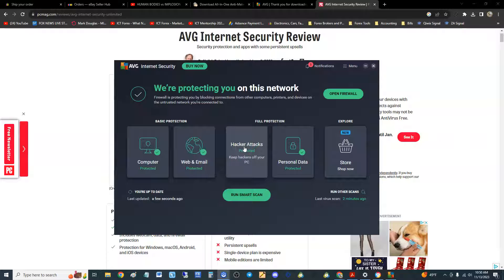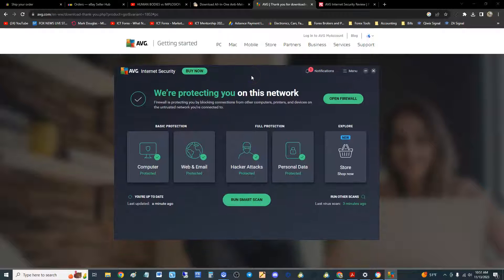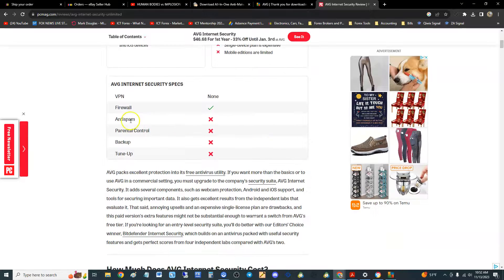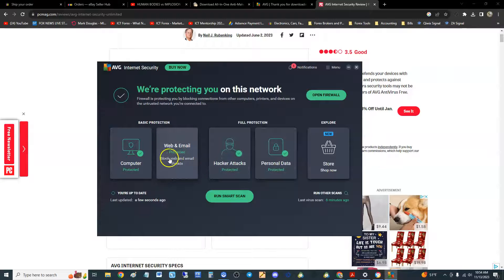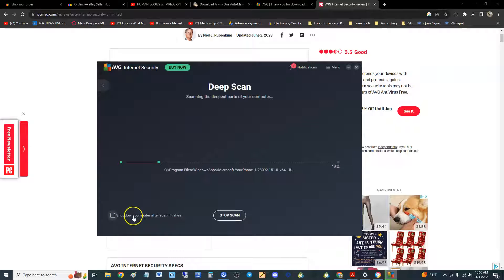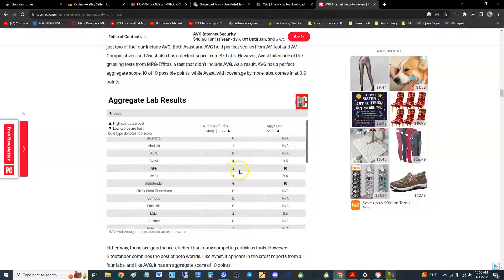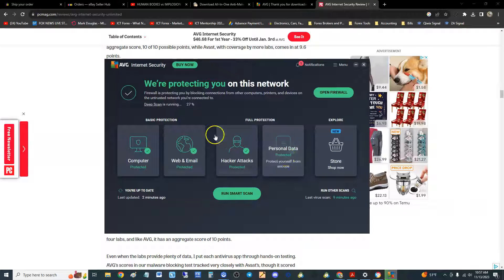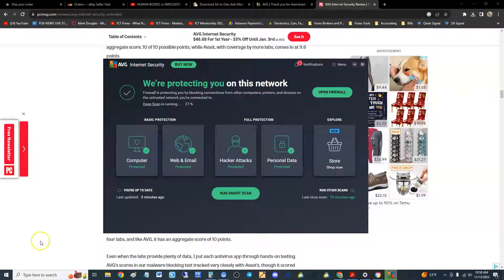AVG Internet Security 2024 Review and Tutorial